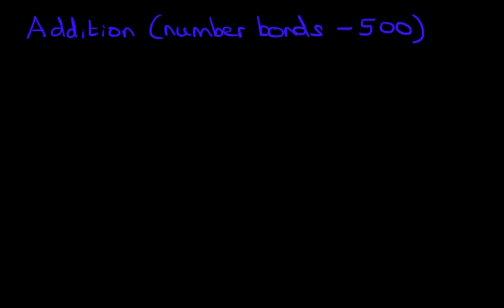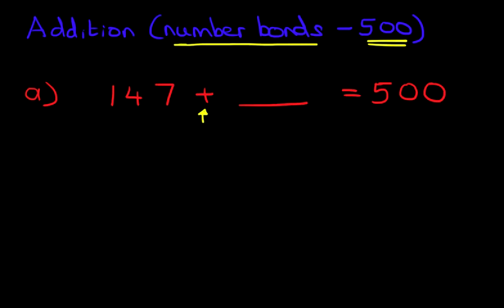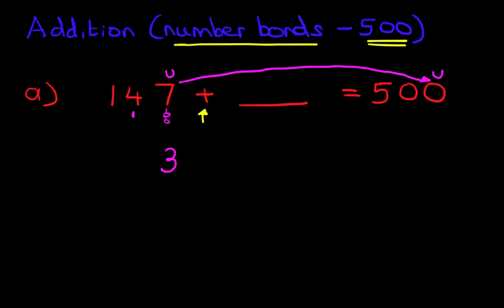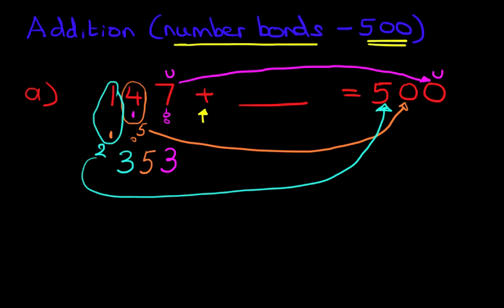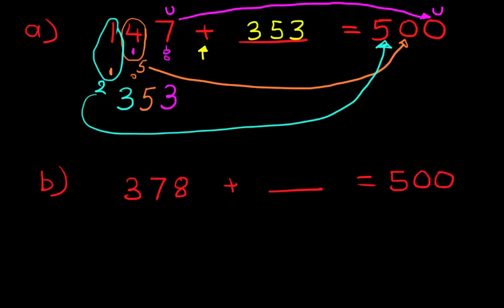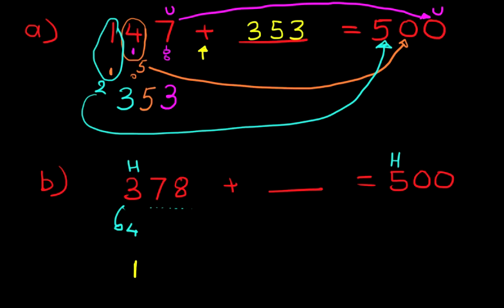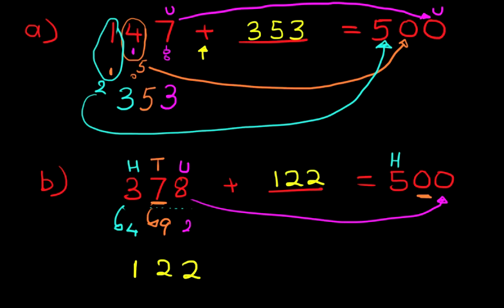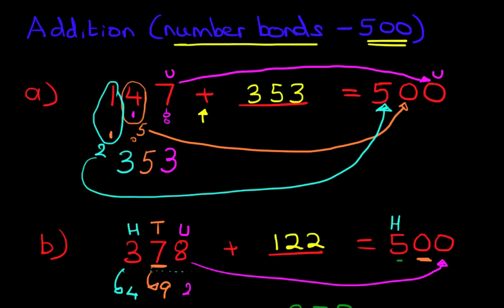Addition (number bonds - 500)